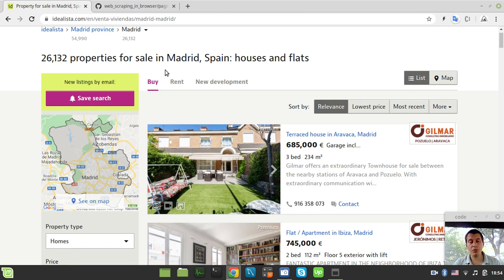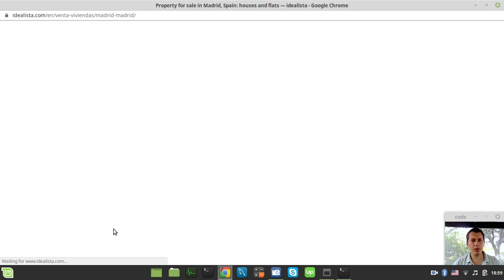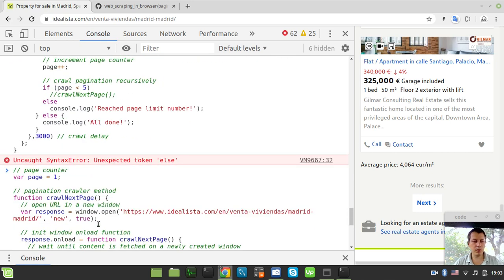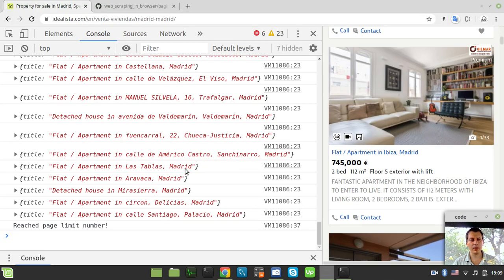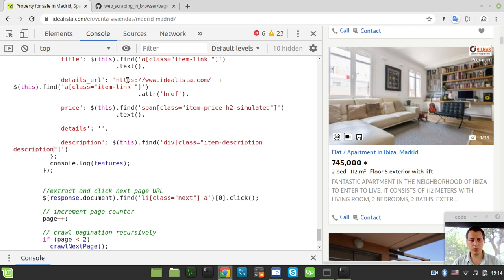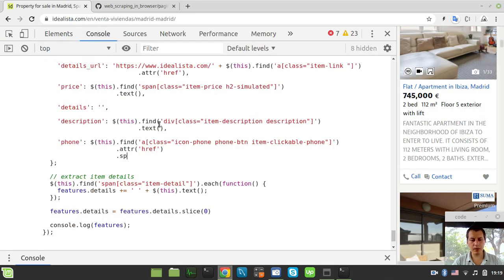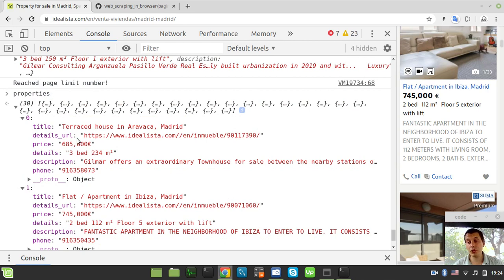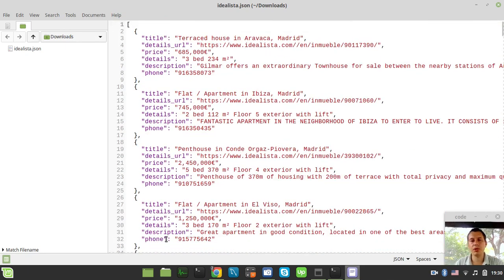How to bypass CAPTCHA | Scraping Spanish real estate properties using Chrome Devtools and JQuery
Hey what's up guys, Code Monkey King's here. You've been asking me to create a video on bypassing capthas really countless number of times, but instead of solving capthas I suggest not getting into them instead via emulating user's in-browser experience. In this video we'll crawl through the range of pages on the idealista.com, extract main features from card listings and download them as JSON file.

The CAPTCHA issue: 05:50
Crawling through the range of pages: 06:43
Data extraction logic: 15:37
Downloading JSON output: 33:11